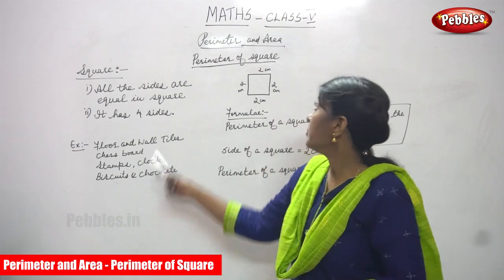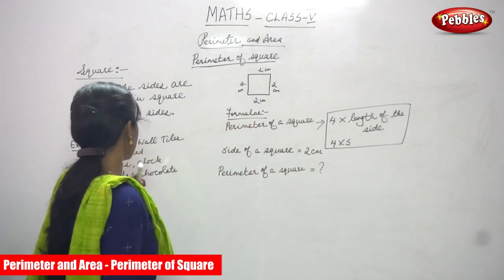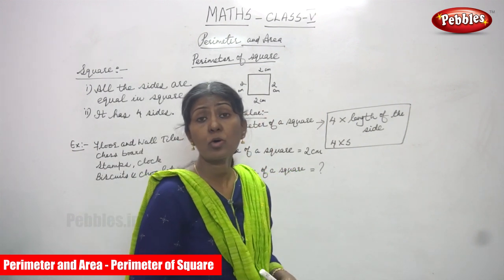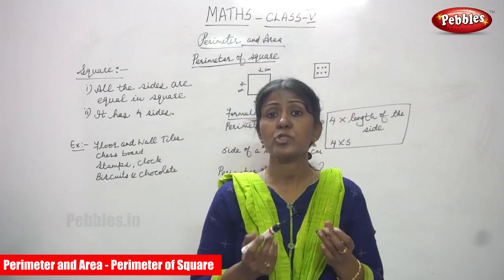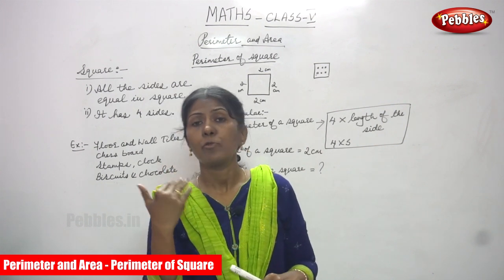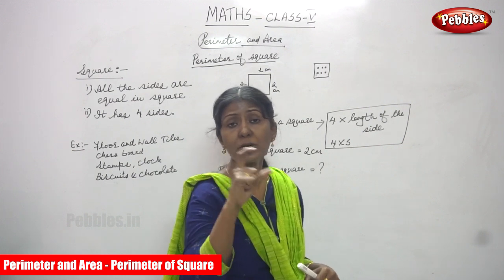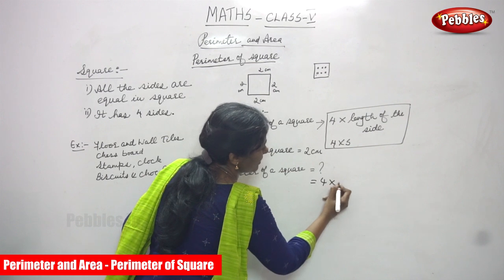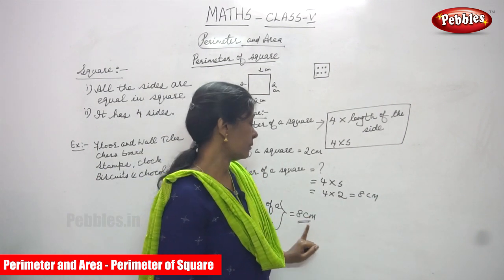5th Std CBSE Maths Syllabus | Perimeter and Area - Perimeter of Square | CBSE Maths Part-102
5th Std CBSE Maths Syllabus | Perimeter and Area - Perimeter of Square | CBSE Maths Part-102